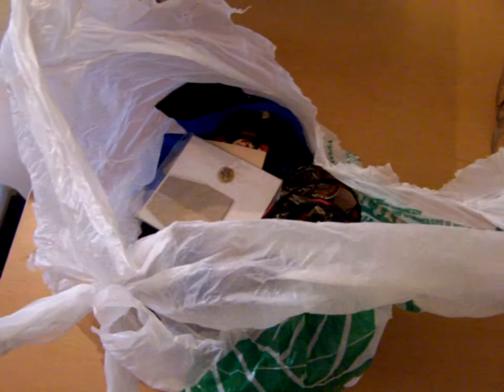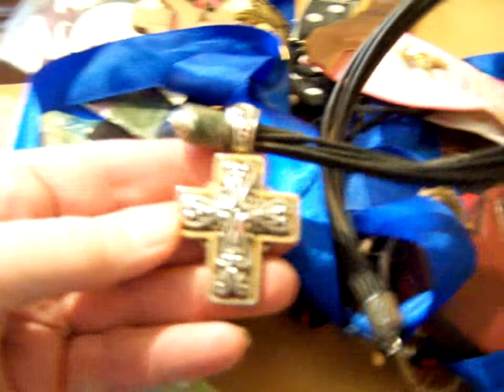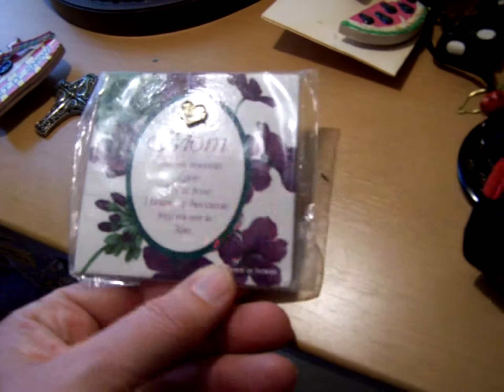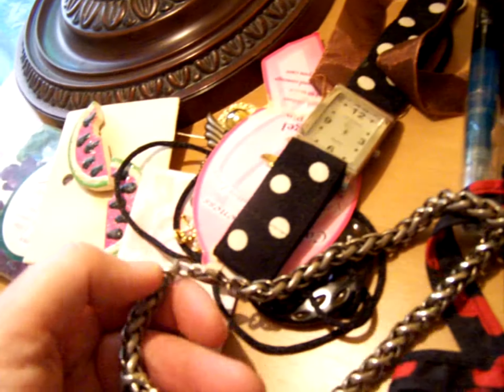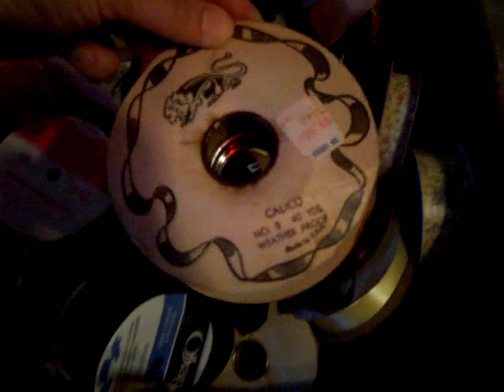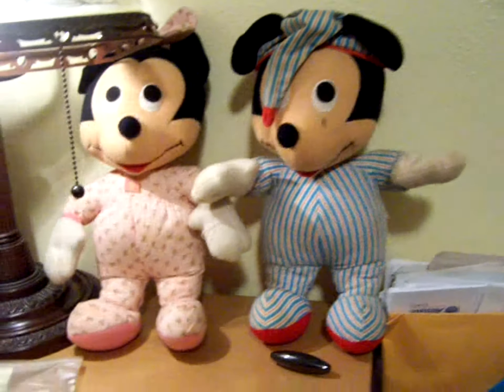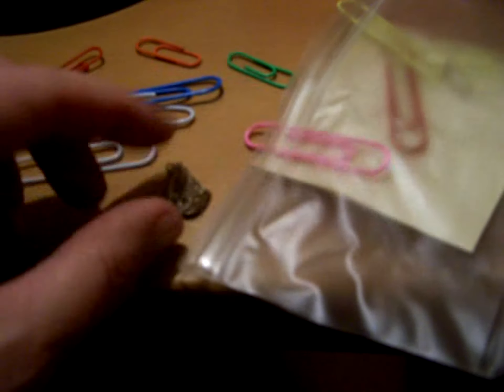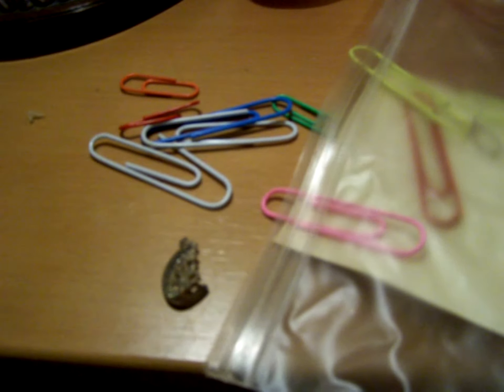#568. Sweet surprise Silver!! Rare Beatrix Potter Mobile, Dumpster Diving.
Silver finally was found in an unexpected way.  Lots of baby clothes and items will be going to families in need. The silver is hallmarked UC which may be a recent British Company called United Cutlers Limited; however, I could not find that they made jewelry.
Thank you for joining us! Love to hear your comments, good luck to all and happy hobbying!